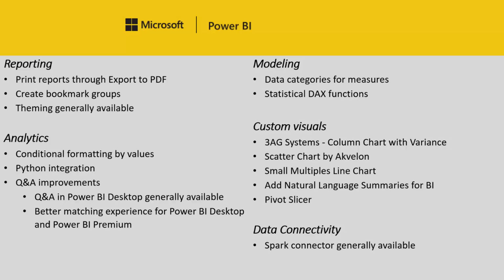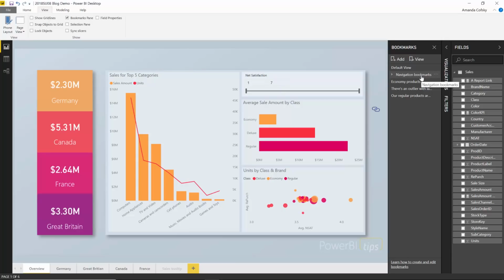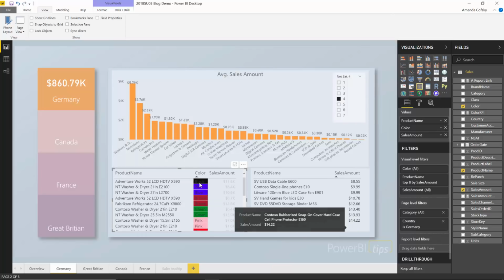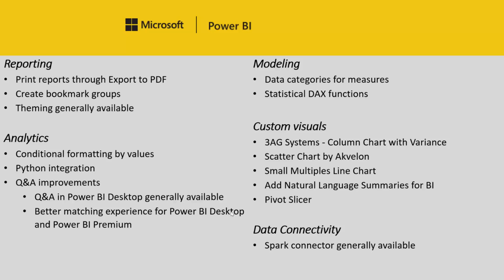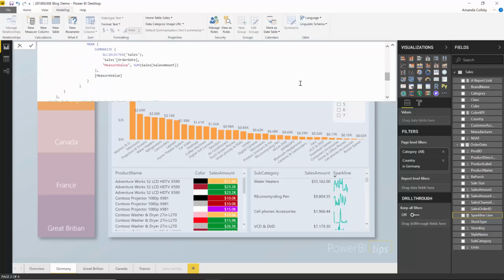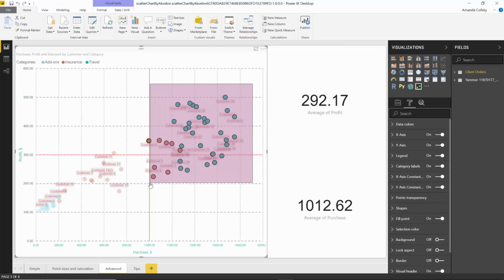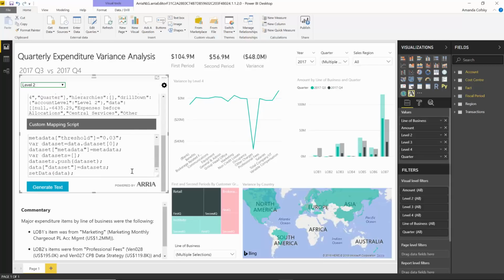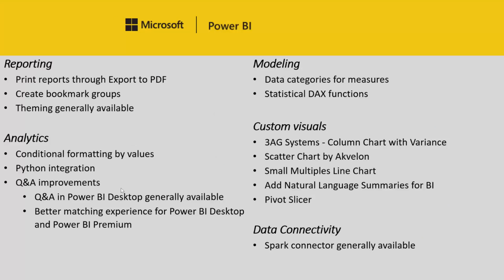Power BI Desktop Update - August 2018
Our August release is filled with features that address some of the top requests we’ve heard from users. The most exciting of which is our Export to PDF feature which is geared towards our #1 feature request on UserVoice, printing in Power BI Desktop. We also have an exciting update for data scientists and statisticians with our new Python integration.

Here's the full feature list & their timestamps:
Export to PDF - 0:16
Bookmark groups - 4:04
Theming GA- 7:08
Conditional formatting by values - 7:49
Python integration - 11:14
Q&A improvements - 13:02
Data categories for measures - 15:28
Statistical DAX functions - 18:57
3AG Systems - Column Chart with Variance - 19:48
Scatter Chart by Akvelon - 21:29
Small Multiples Line Chart - 23:11
Add Natural Language Summaries for BI - 26:11
Pivot Slicer - 28:29
Spark connactor GA - 31:41